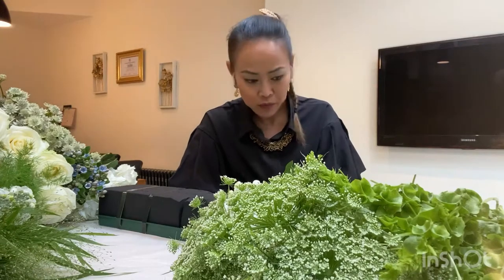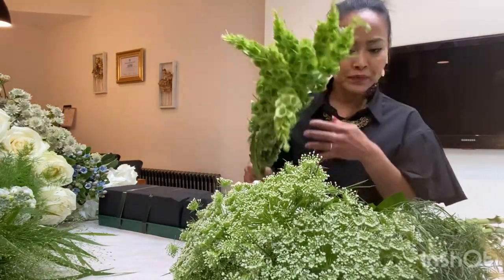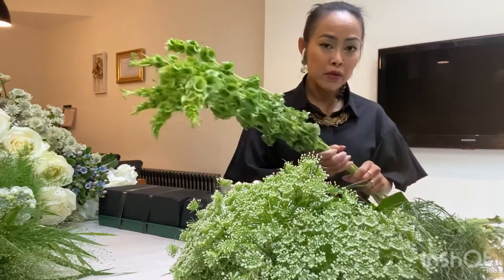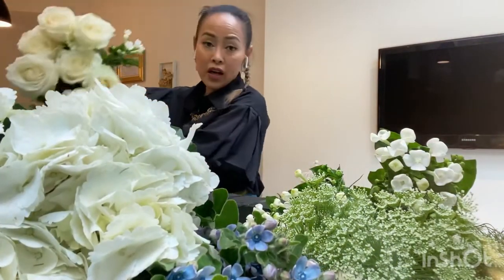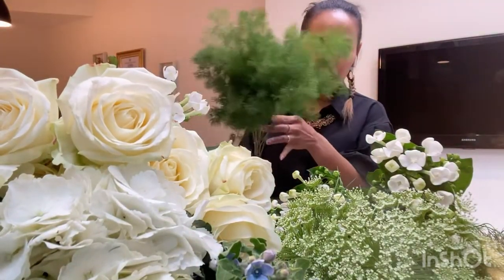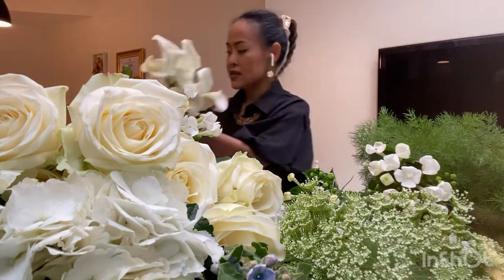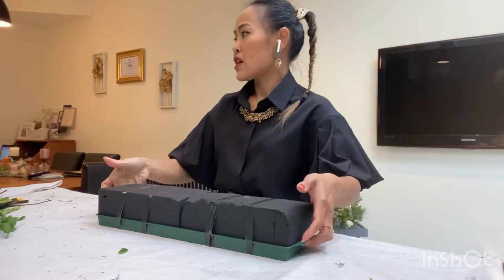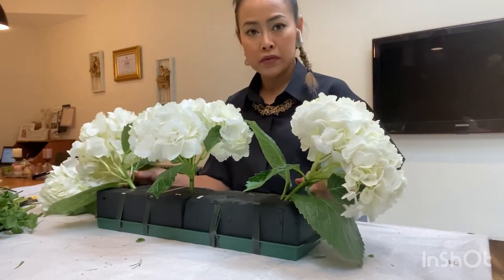How to Create a Four Foot Long Funeral Casket Spray ( Large Double ended spray )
Working from our studio in West London, we create bespoke flower arrangements and floral creations. On this channel, we try to make it easy for you to create stunning flower arrangements through easy step by step guides.

About me
My name is Nan and I’m the principal florist at “Born to be a Florist”. I have over 20 years’ experience in floristry, covering every aspect of floral decorations. I take a very personal approach to everything and I hope this shows in my videos.

Weddings and Corporate Events
Our speciality is weddings and corporate events across London and the South East. For your wedding, we can create bridal bouquets or buttonholes, church or registry office flowers, table centrepieces, statement floral arrangements or blooms for your hair. In addition, we offer a fully bespoke and personal wedding flower service. No job is too small or intricate.

We pride ourselves on taking time to get to know our clients, because we are committed to getting every detail perfect. Our flowers are sourced fresh for every order and we make seasonal recommendations to ensure the highest quality flowers are used in your design.

All of our clients receive the same care and attention to detail – over a coffee we will advise you on the best use of your budget, recommend season flowers / colour ideas and appropriate styles and designs for different venues.